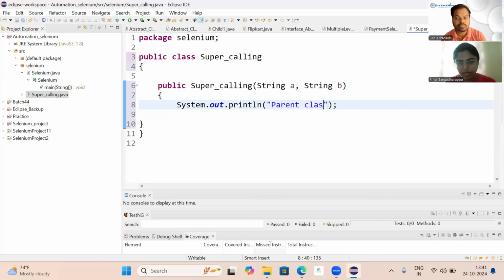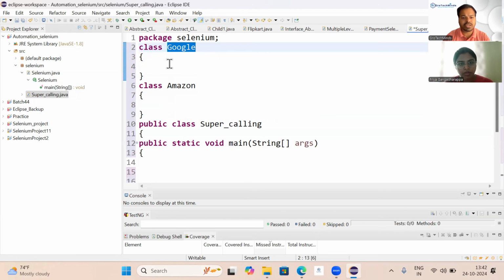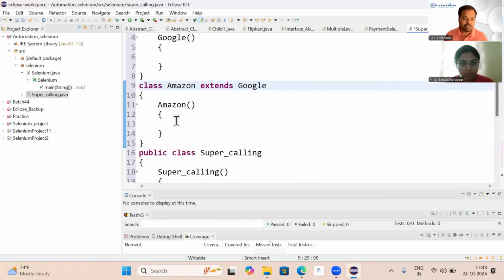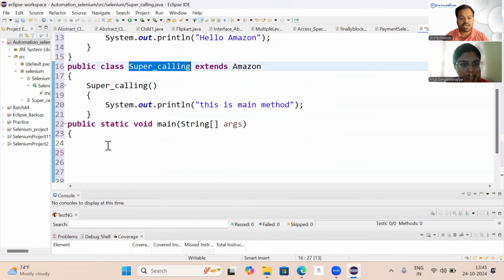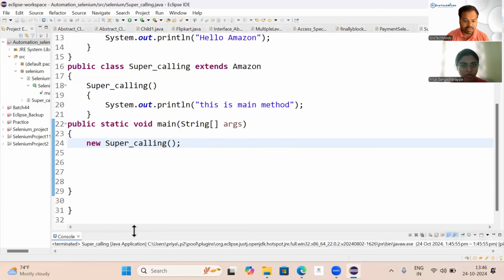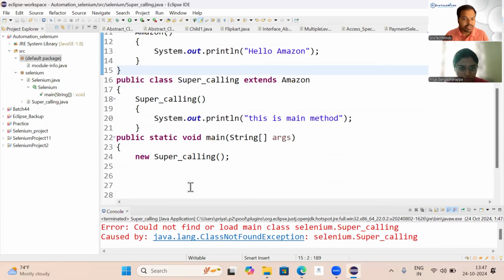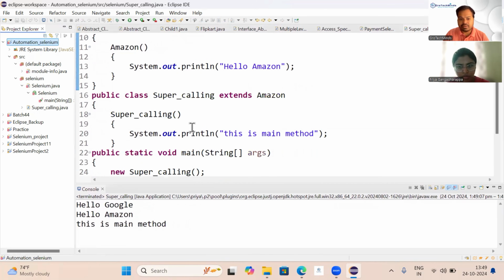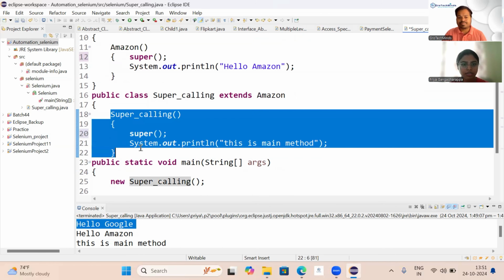Crack Your Next Automation Testing Interview Live Mock Sessions | Automation Testing Interview Drill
SoftwaretestingbyMKT